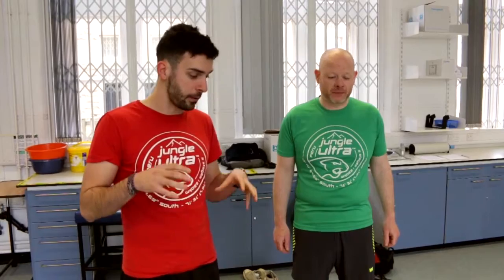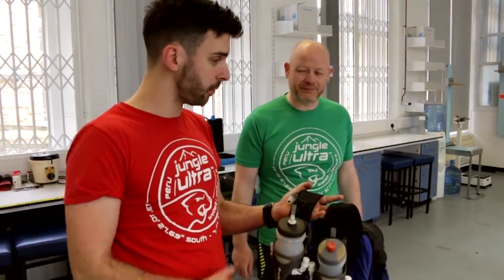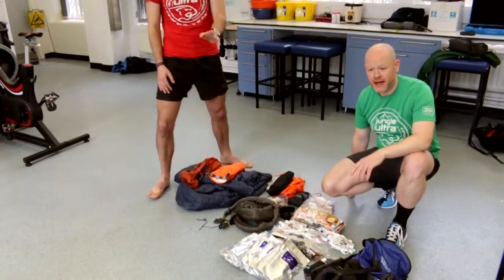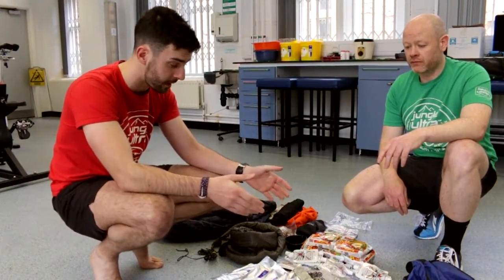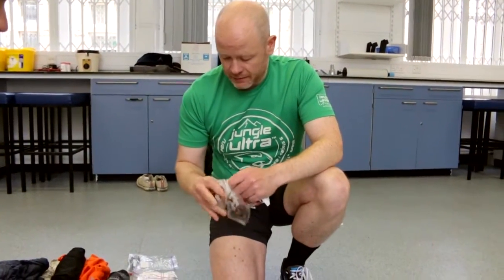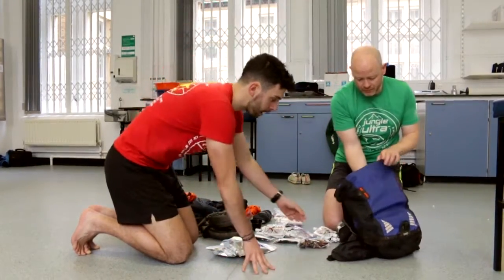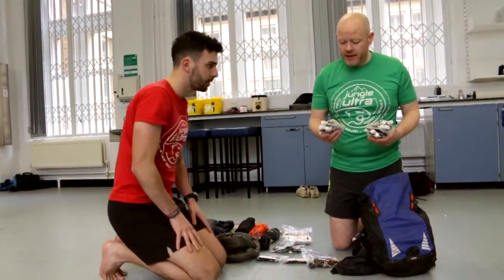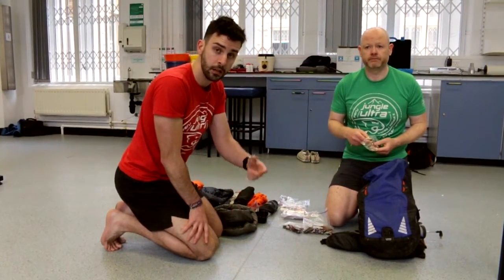How to pack your bag for a multistage ultra: The Beyond the Ultimate Jungle Ultra Pt. 1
Race Director Kris King met up with Archie Stewart recently to talk bag packing.  Archie had the lightest, most meticulously packed bag at last year's Jungle Ultra and was a prime candidate to talk future/potential runners through his recommendations for gear that works and how to squeeze it into your running pack.
Here in Ep. 1 they talk best bags, water tactics and race food.